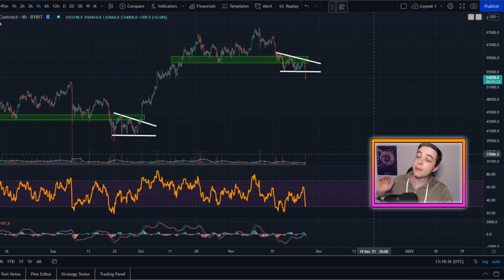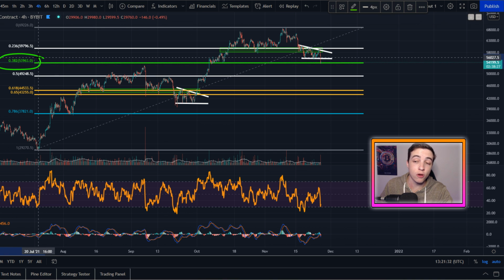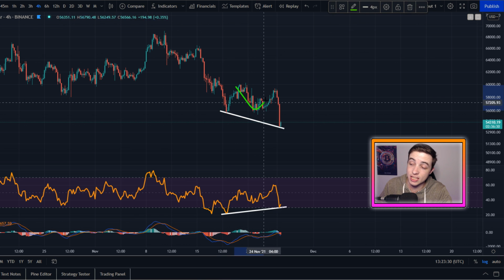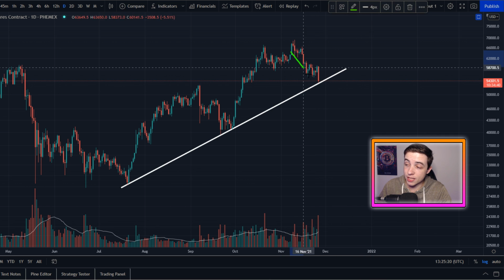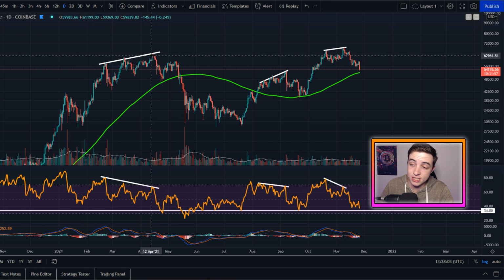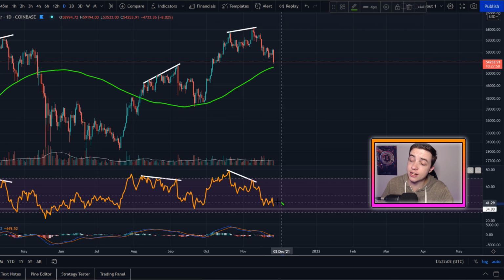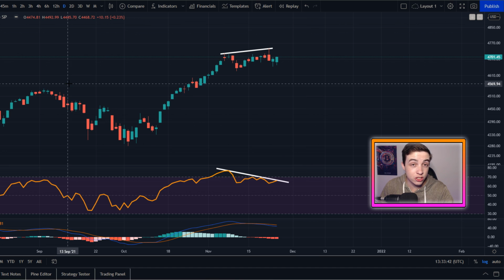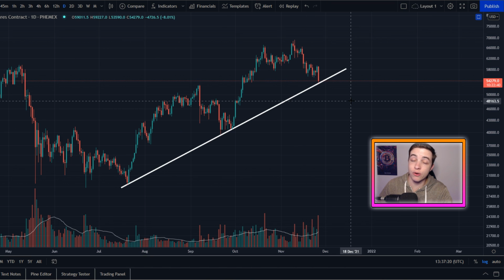BITCOIN CRASH - What's Next?? Bitcoin Price Prediction & Bitcoin News Today (Bitcoin Explained)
Welcome back to the Crypto World! In this video I reveal my next Bitcoin Price Targets and my Bitcoin Strategy (Bitcoin Trading for Beginners)!

Timestamps:
Intro 0:00
Bitcoin Holders MUST Watch! 0:31
Outro 7:11